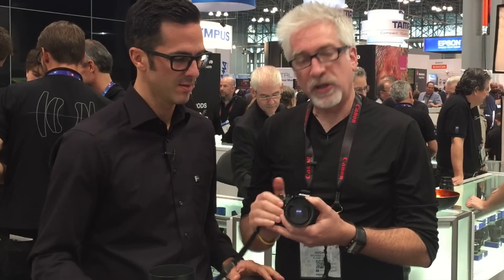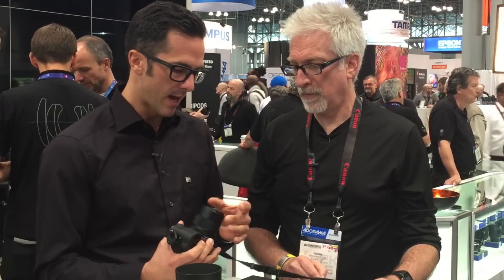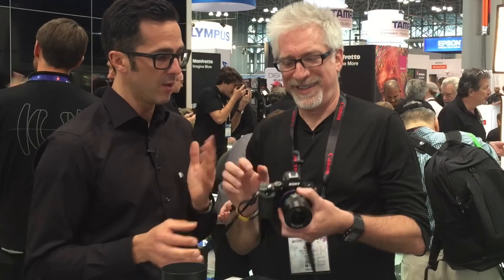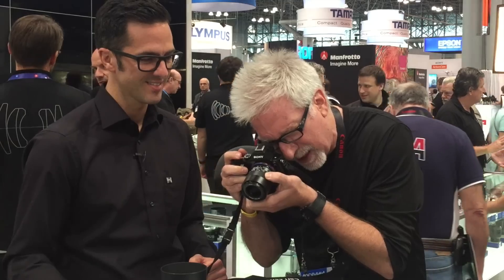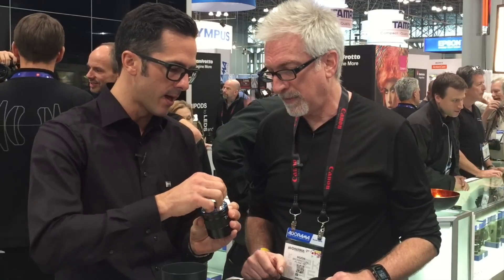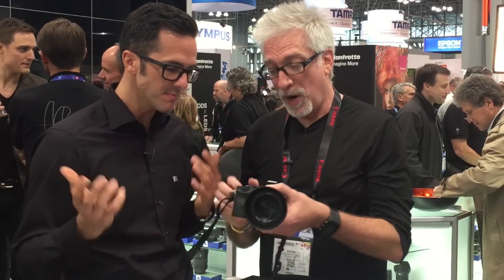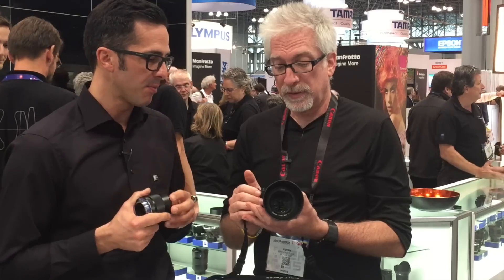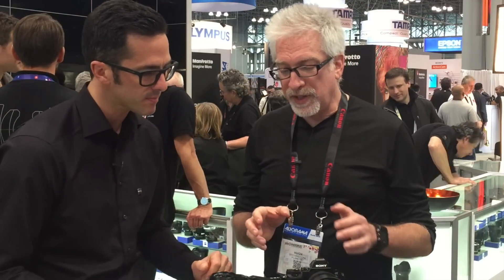Zeiss Loxia 21mm f/2.8 and Batis 85mm f/1.8: a Conversation with Michael Schielhlen, Senior Director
We checked in with Michael at PhotoPlus Expo 2015 to get a feel not only for two of the most interesting lenses in Zeiss'  rapidly expanding lineup, but to talk about what's next.  Maybe a superwide? I can see that: Voigtländer is coming out with e-Mount versions of their manual focus wide Heliars, all the way down to 10mm. And maybe a Loxia 85? Whatever it is, Zeiss is clearly riding a heckuva wave, with Batis lenses in particular on back order. I even found - to my surprise - that I like the OLED depth of field scale on the Batis!

Batis 85mm f/1.8

Loxia 21mm f/2.8